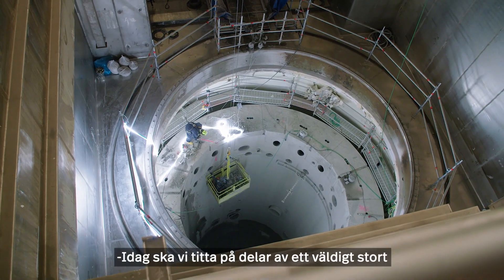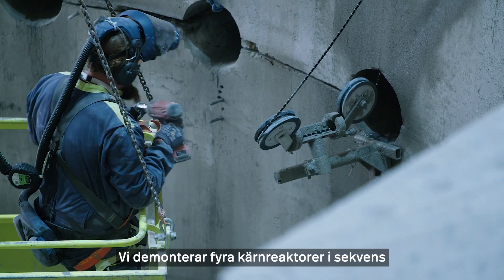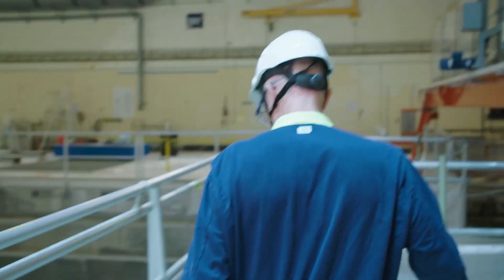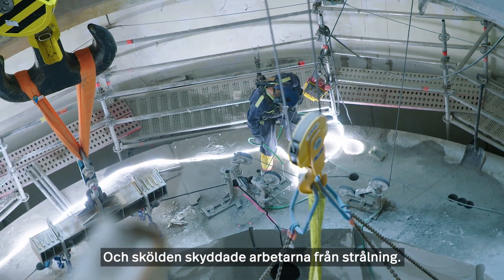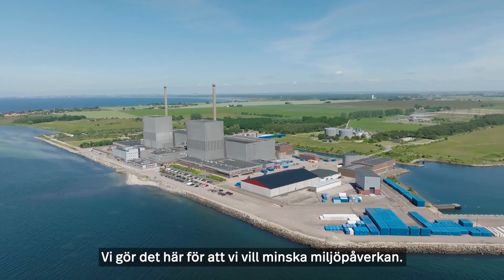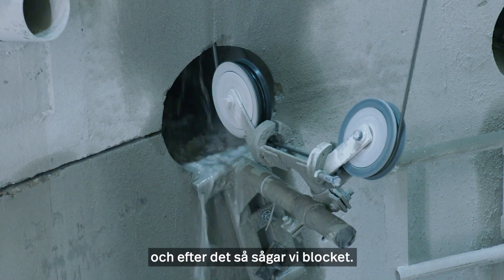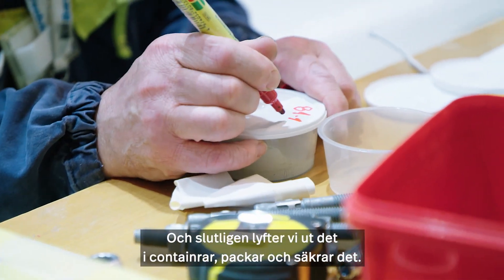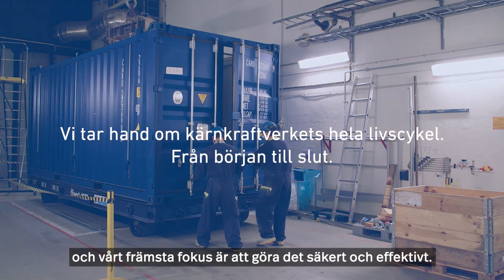Decommissioning av kärnkraft - biologiska skärmen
Möt Magnus Kaspersson som arbetar med rivningen av den biologiska skärmen på Barsebäcks kärnkraftverk. Den 17 meter höga och 1,5 meter tjocka betongcylindern sågas upp i sektioner som därefter lyfts bort med hjälp av en stor kran. Totalt rör det sig om 14 000 ton betong. Arbetet har planerats under lång tid och varje betongsektion mäts och kapas för att så mycket av avfallet som möjligt ska gå att återvinna.

Uniper är först ut i Sverige att nedmontera ett kärnkraftverk. Inom ett par år befinner sig sex svenska reaktorer i olika faser av nedmontering och rivning, av dessa har Uniper i Sverige ansvar för Barsebäcks två reaktorer och Oskarshamn 1 & 2. Genom att ta hand om ett kärnkraftverks hela livscykel skapar vi förutsättningar för ny kärnkraftsteknik.

▬ Rekommenderade Videos ▬▬▬▬▬▬▬▬▬▬▬▬▬▬▬

▬ Om Uniper ▬▬▬▬▬▬▬▬▬▬▬▬▬▬▬

Uniper är en internationell energikoncern med verksamhet i mer än 40 länder och med cirka 7 000 anställda. I Sverige är Uniper en stor elproducent för industri och samhälle – och garant för trygg och stabil elförsörjning. Vi har produktionsanläggningar runt om i landet med fossilfri vattenkraft och kärnkraft samt ansvar för Nordens största topp- och reservkraft.

▬ Webb & Social Media ▬▬▬▬▬▬▬▬▬▬▬▬▬▬▬